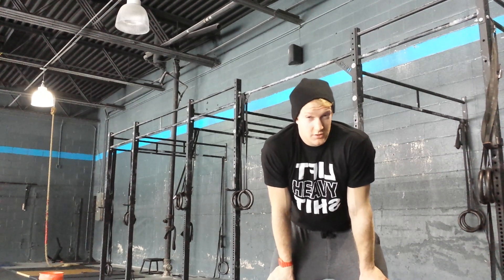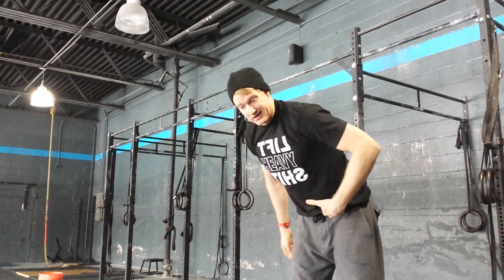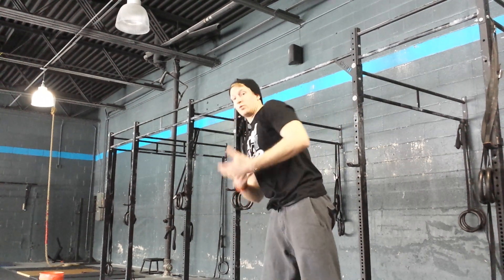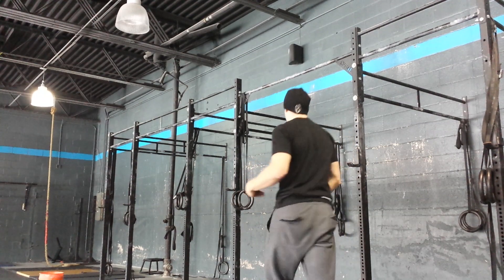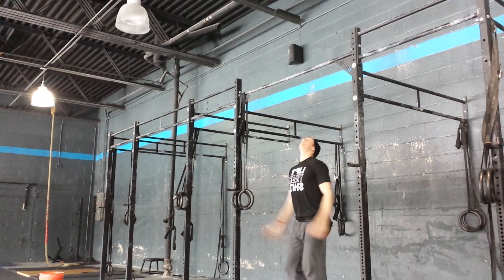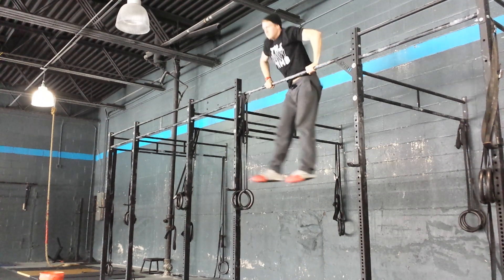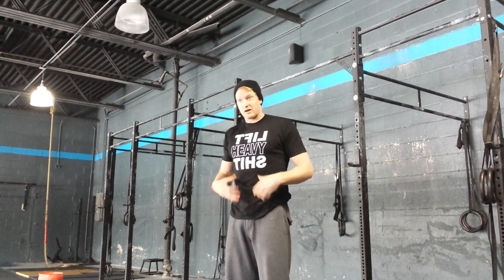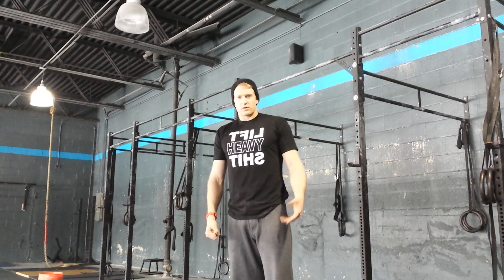Kipping Bar Muscle Up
Coach Brendan helping one of our clients out with getting more hip action on his Kipping Bar Muscle ups